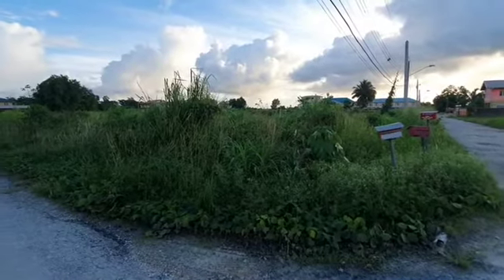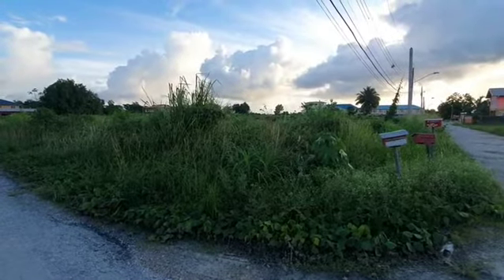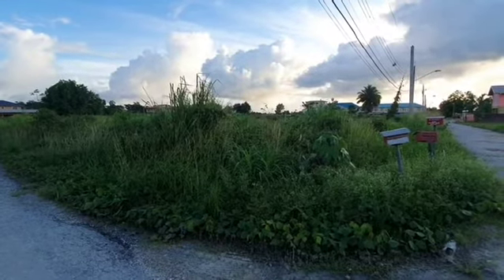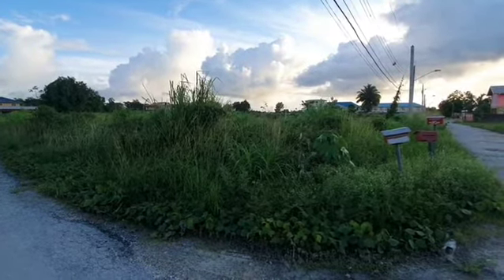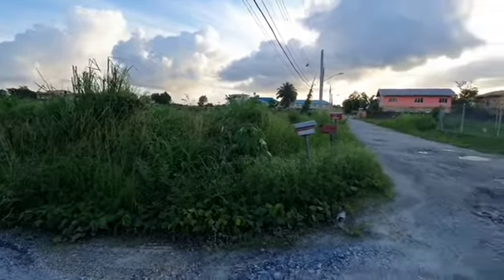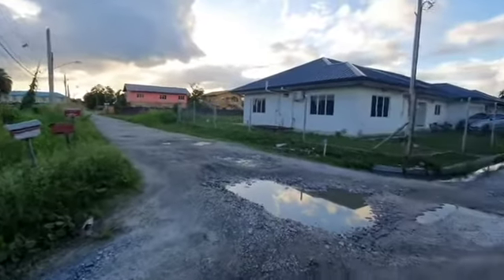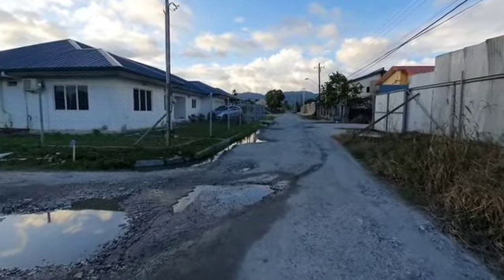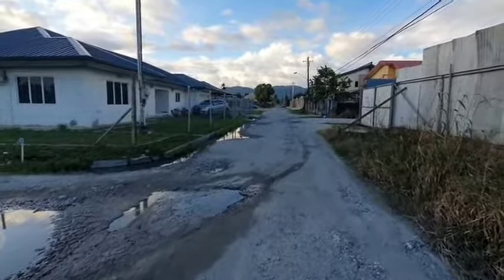Land, Factory Road South, Piarco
Land, Factory Road South, Piarco - $6M Negotiable

This prime property is located in a developed area, with close amenities to encourage doorstep living!

The Piarco area is now well supported by nearby amenities such as the Piarco Plaza, Trincity Mall, TGIF, Pricesmart and Bhagwansingh’s Hardware.

Property Information:
-65,348 sq. ft.
-Lot 81 ABC
-Freehold
-Opposite Roystonia Mews Development
-Prime Residential Flat Land
-Town & Country Approvals
-Regional Corporation Approvals
-No Flooding
-Close to Duplex / Townhouse Developments
-5 Minutes to Trincity Mall
-3 Minutes to the Airport
-1 Minute to the C.R. Highway

Purchase Options:
-Lot 81ABC - $5.5M
-Lot 81A (21,782SQF) - $2M
-Lot 81B (21,782SQF) - $2M
-Lot 81C (21,782SQF) - $2M

Musician: Firefl!es